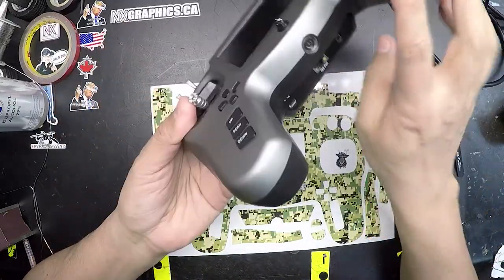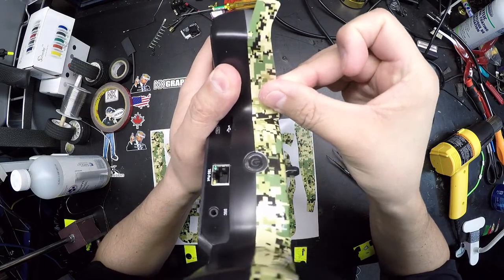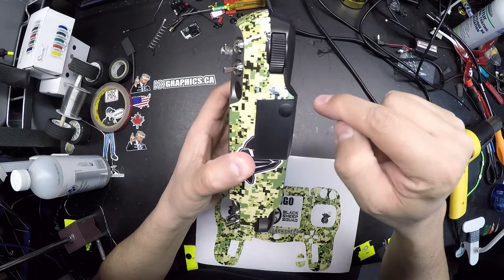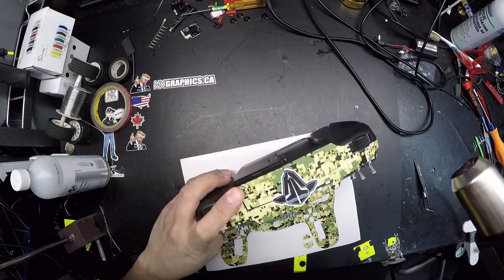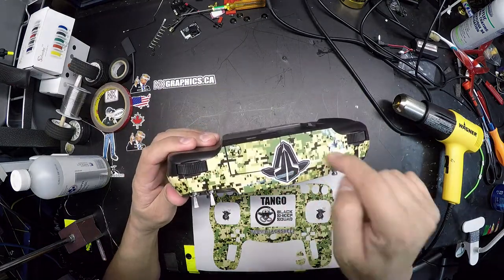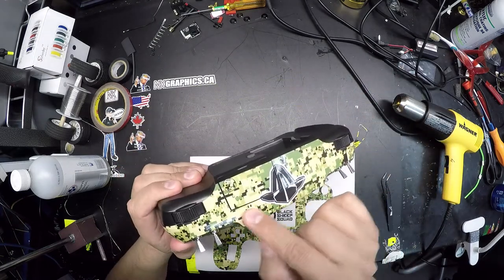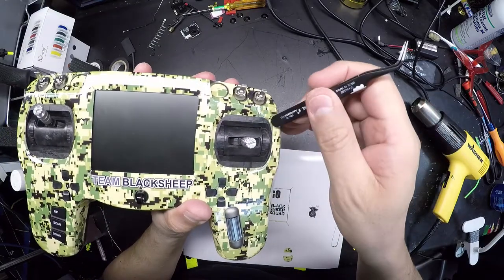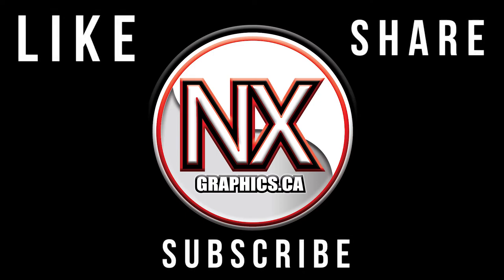Team Blacksheep Tango Wrap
Team Blacksheep Tango wrap installation guide for anyone that has purchased nxgraphics sticker pack (wrap) Protect your gear from harmful UV and scratches from daily use or backpack abuse.